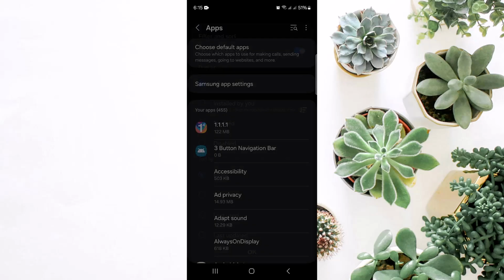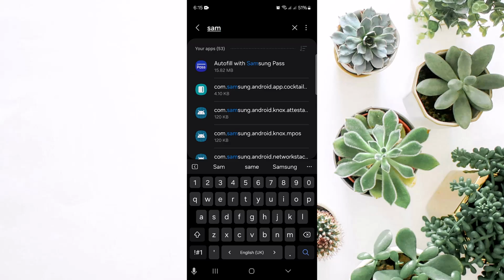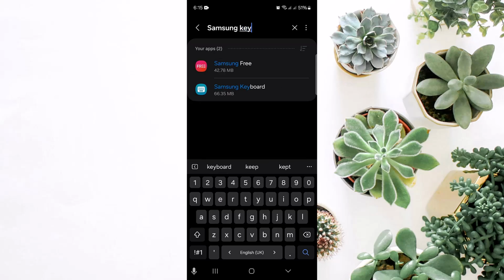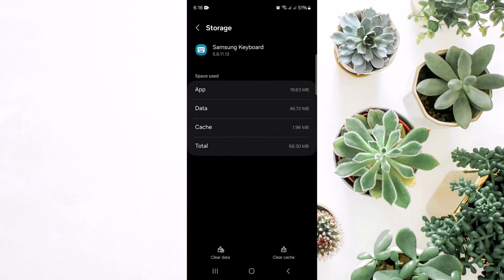How To Clear All Recently Used Emojis On Android - Full Guide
Do you want to know How To Clear All Recently Used Emojis On Android? Then this is the video for you!

This is a step-by-step tutorial on how to delete recently used emojis on android  full guide on this.